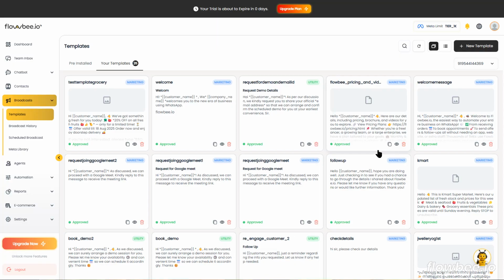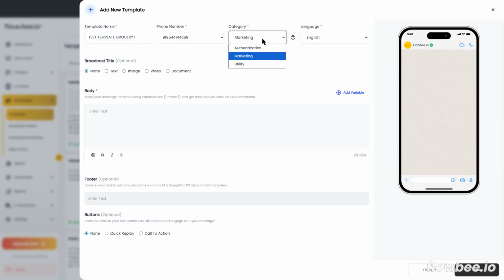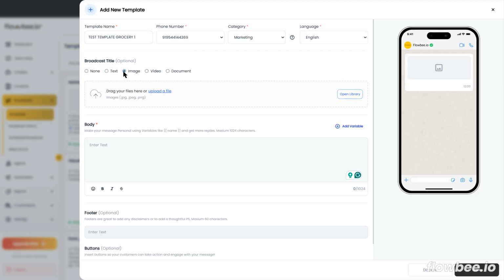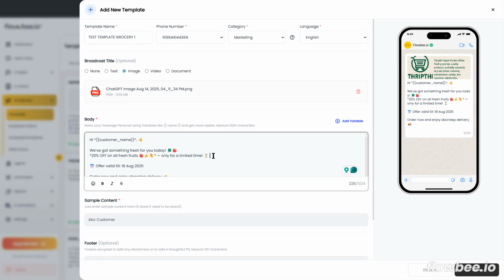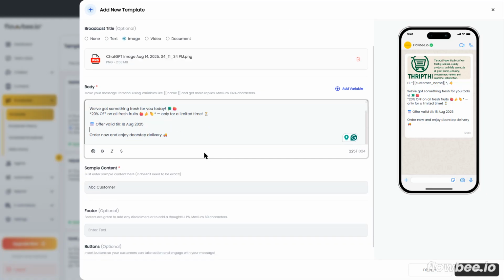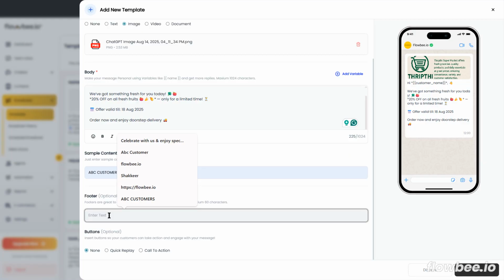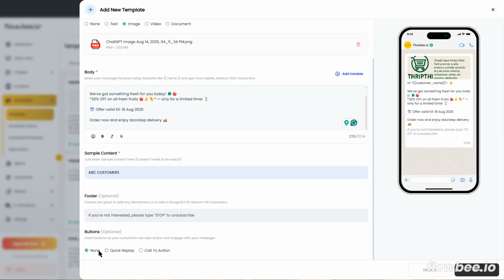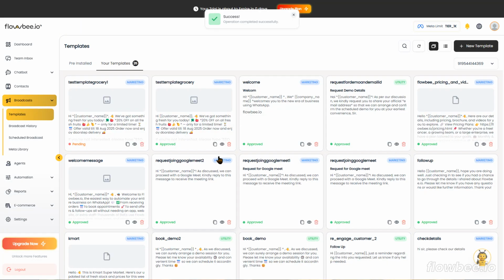CREATE AND SAVE TEMPLATE - 🎥 Flowbee.io – Create WhatsApp Templates in Minutes! 🚀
Video Description:
Learn how to create WhatsApp-approved message templates in Flowbee.io – fast, simple, and fully compliant with Meta’s rules.
In this step-by-step tutorial, you’ll discover how to:
✅ Access the template creation panel
✅ Choose the right template category (marketing, utility, or authentication)
✅ Add dynamic variables for personalization
✅ Submit for Meta approval without rejections
By the end of this video, you’ll be ready to send professional, automated WhatsApp messages that boost customer engagement and save you time. Perfect for SMEs, e-commerce, and service businesses!